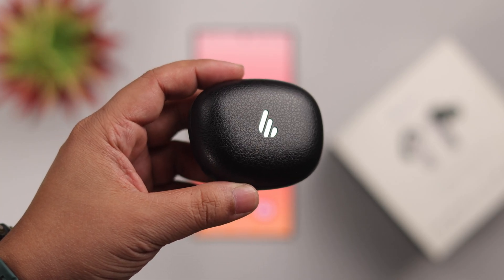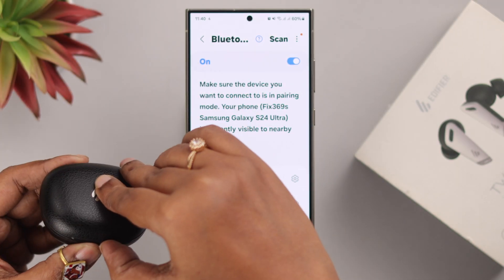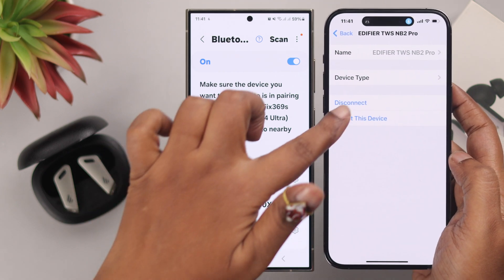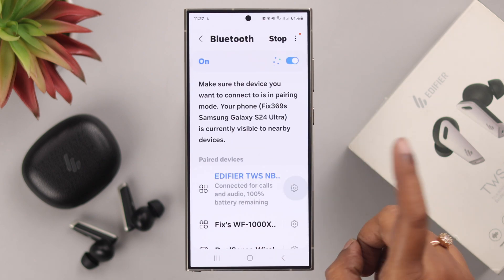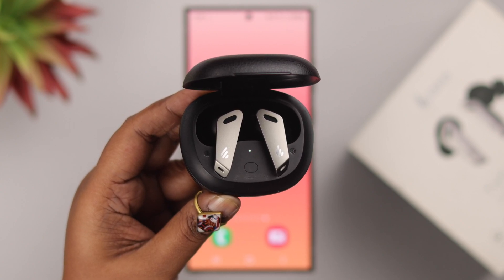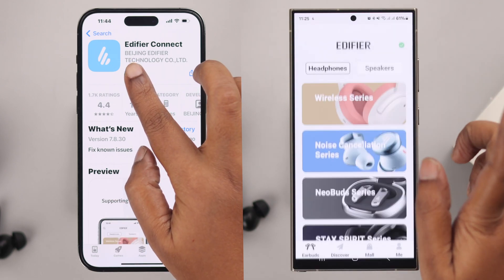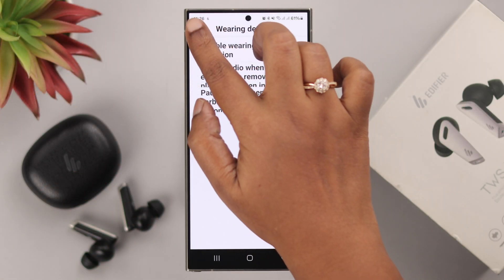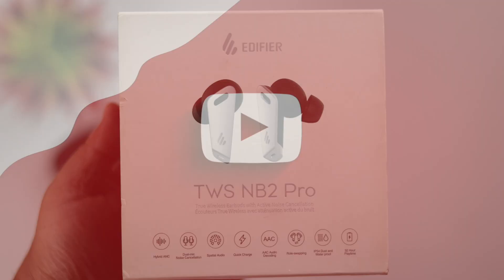Edifier TWS NB2 Pro Couldn't Connect? - Fix Connection Errors!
Is your Edifier TWS NB2 Pro showing Couldn’t Connect error while you try reconnecting it? Struggling with Edifier TWS NB2 Pro connections issues, like-

* Stuck on Connecting,
* Keeps disconnecting,
* Connections Failed,
* Stopped auto reconnecting,
* Edifier TWS NB2 Pro won’t connect,

Don’t worry, the fix369 Team has brought you 3 simple and swift solutions to fix Edifier TWS NB2 Pro connecting issues effectively.

0:00 Edifier TWS NB2 Pro Connection Issues
0:18 Solution 1: Check connection with other devices.
0:44 Solution 2: Hard Reset the  Edifier TWS NB2 Pro,
1:12 Solution 3: Edifier Connect App change settings